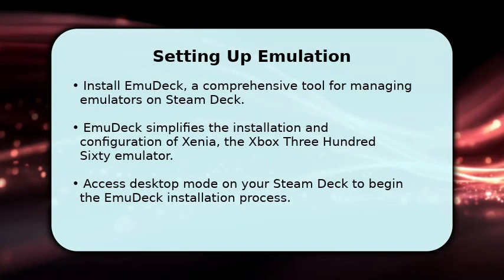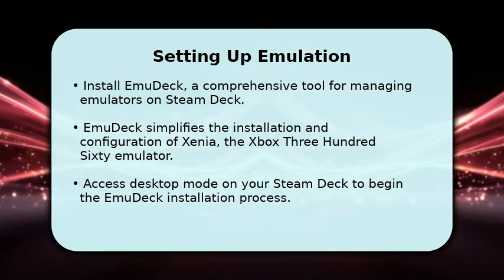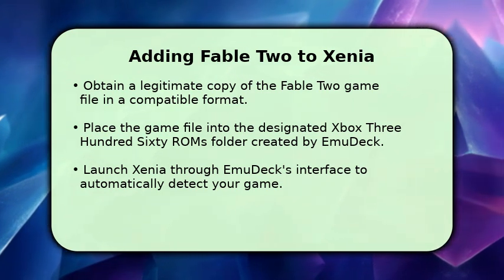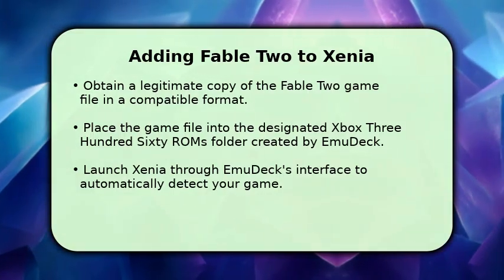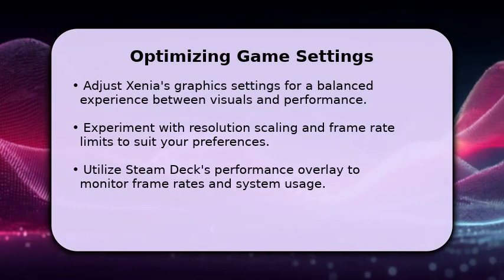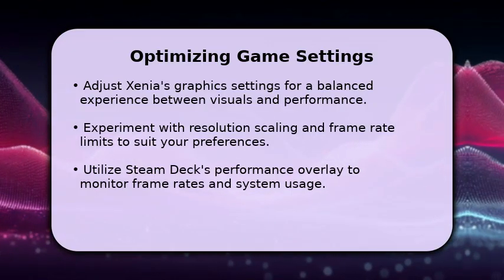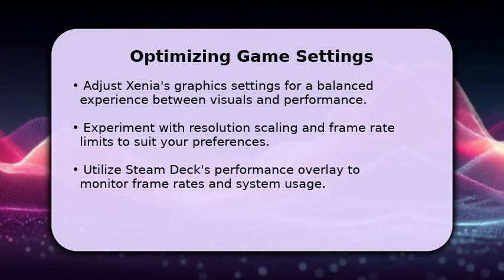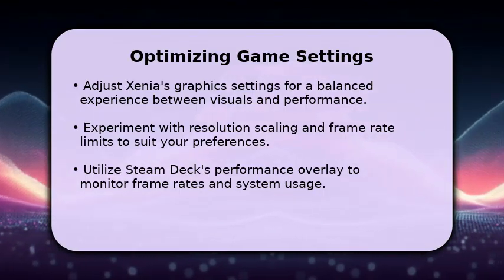How to Play Fable 2 on Steam Deck (Easy Method)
▸ (v) Get started with Fable 2 on your Steam Deck in no time. This video will guide you through the process of installing and playing Fable 2 on your portable gaming device. From setting up the game to navigating the interface, we've got you covered.

Fable 2 Steam Deck, How to play Fable 2 on Steam Deck, Steam Deck games, Fable 2 gameplay, Steam Deck tutorials, Gaming on Steam Deck, Fable 2 installation, Steam Deck emulators